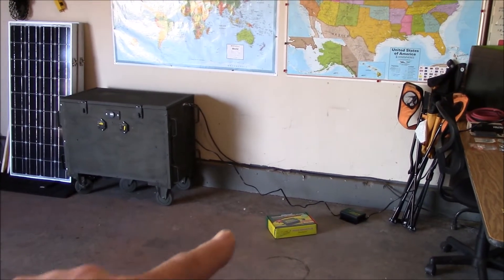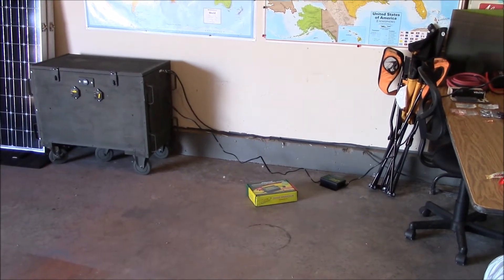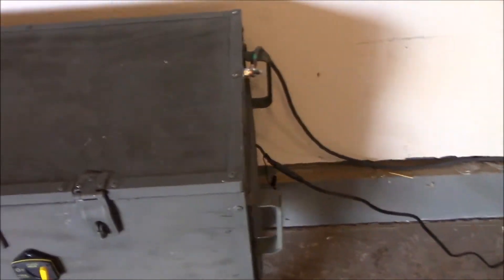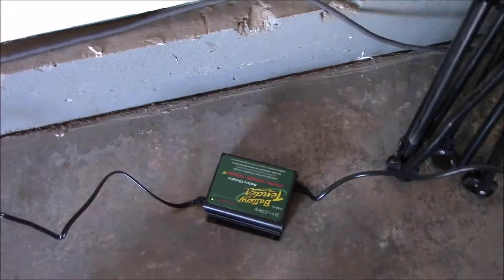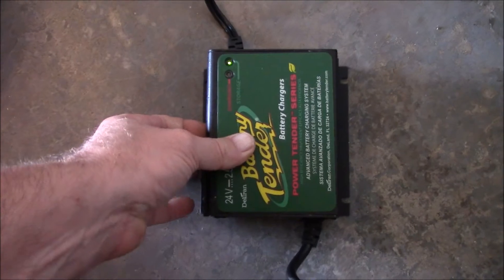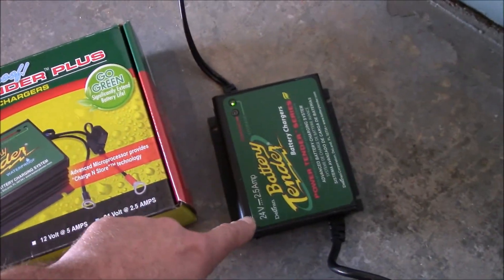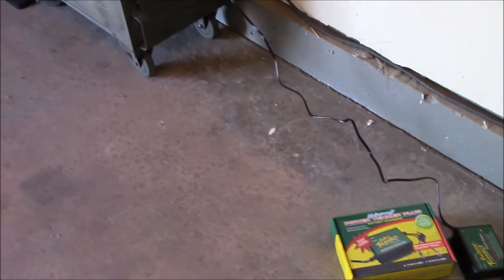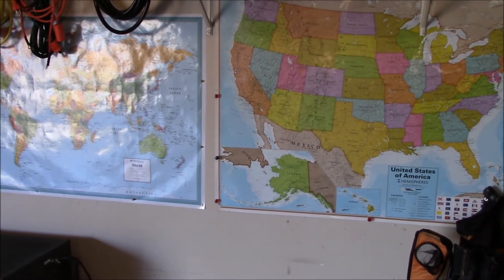How to maintain your battery bank - Deltran 24-volt "Battery Tender" charger/maintainer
Picked up this little battery maintainer to keep my DIY 24-volt solar generator batteries topped off. As of June 20, 2018, been running this charger on my 24v solar generator system in my bedroom. It stays on 24/7. Been working for over a year straight!